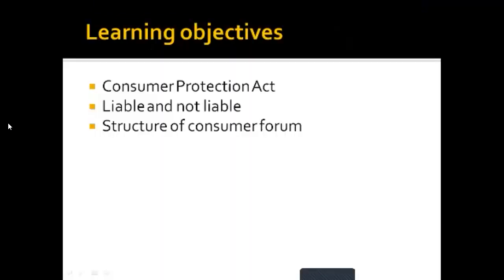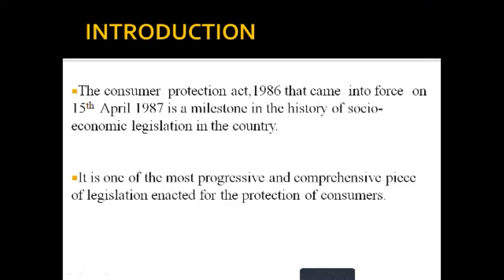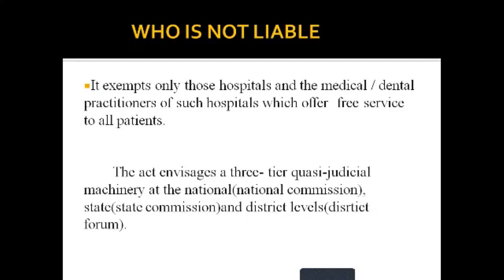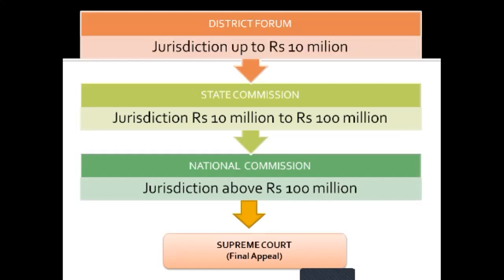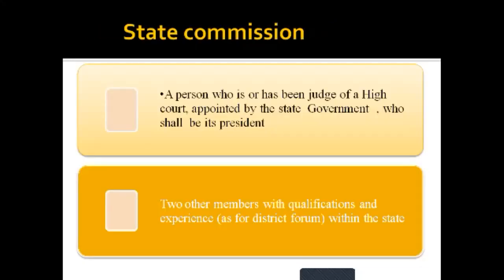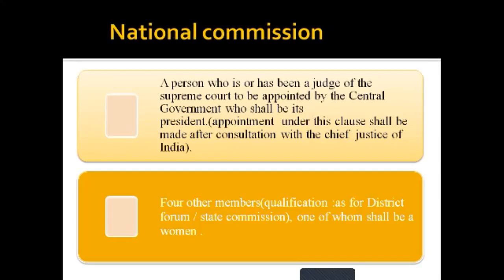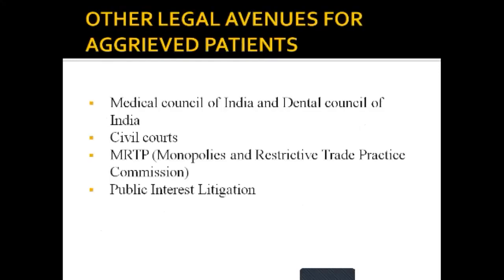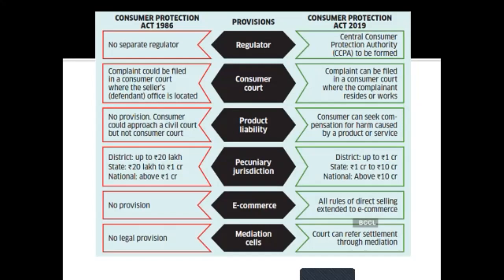Consumer Protection Act|Dr. Soumya Muraleedharan|Senior Lecturer|Public Health Dentistry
Topic:Consumer Protection Act
Faculty: Dr. Soumya Muraleedharan, Senior Lecturer
Department: Public Health Dentistry
MES Dental College & Hospital
Perinthalmanna
Kerala
India